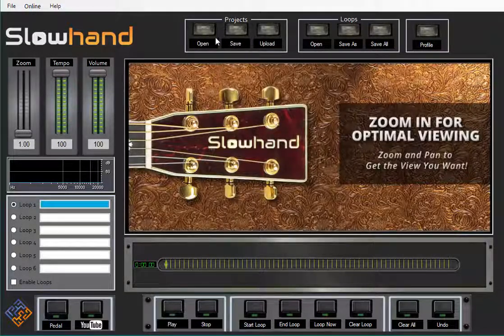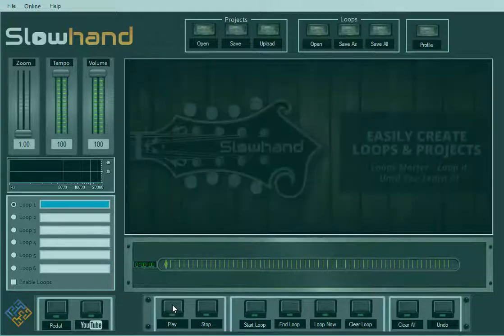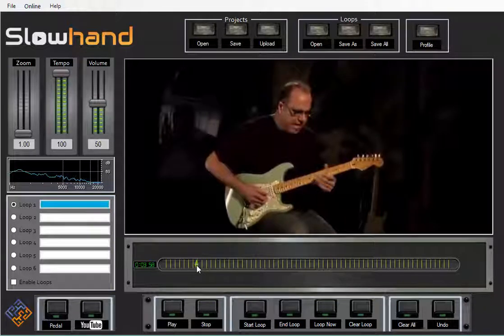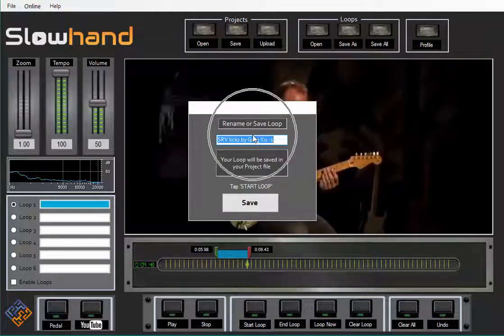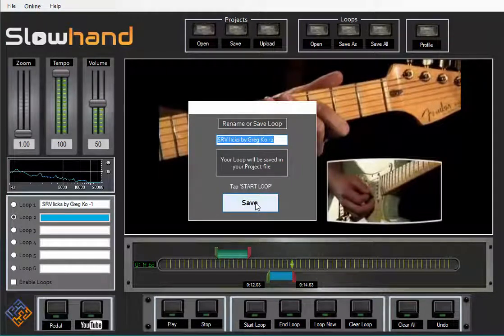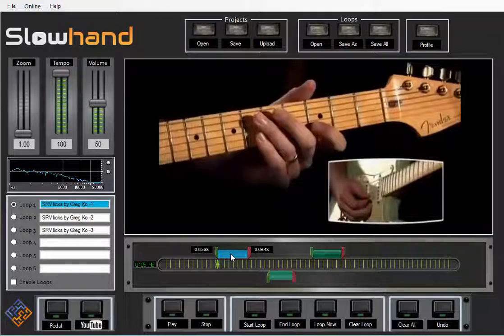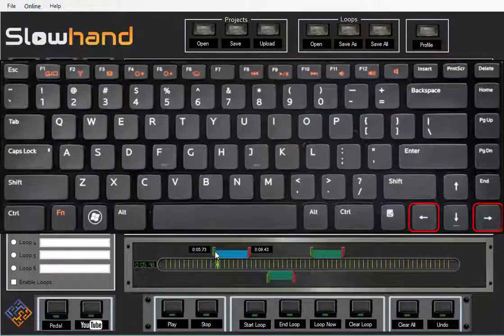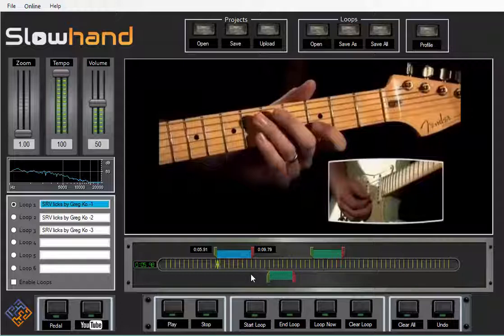Slowhand- Creating and Editing Loops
This video shows you how to create and edit individual loops to create custom projects from.